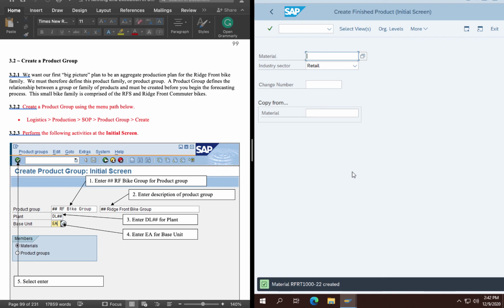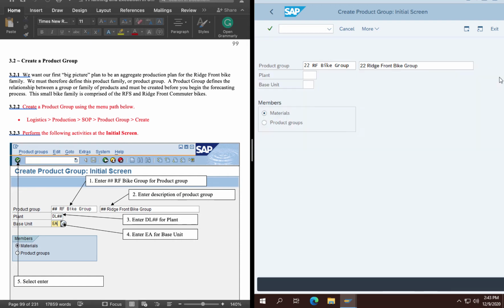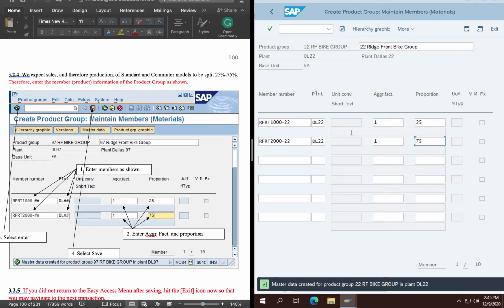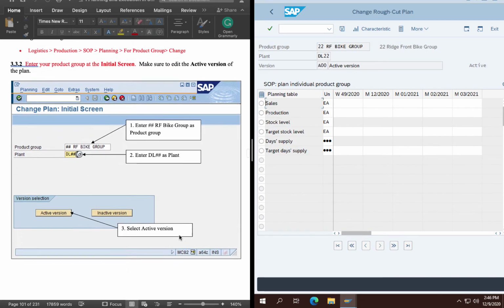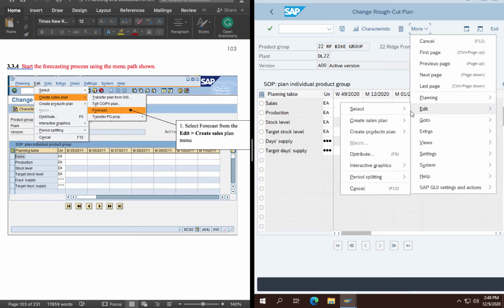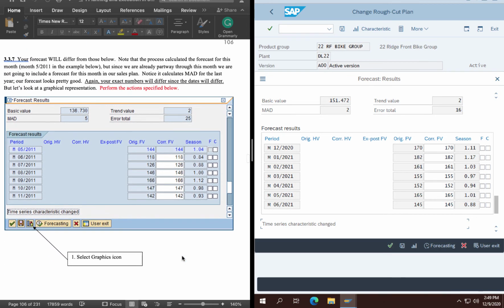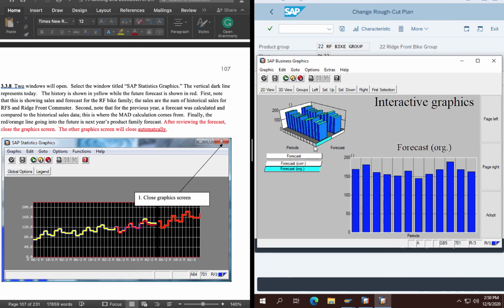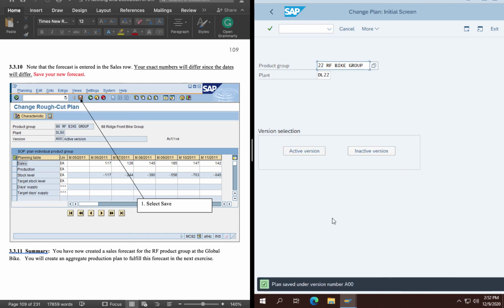SAP Lab 3 Part 3 Product Group